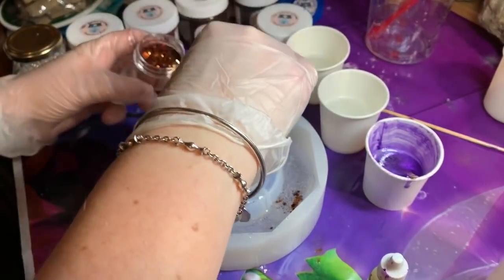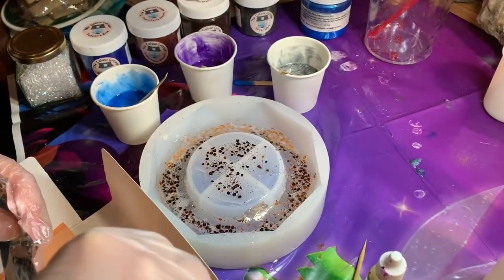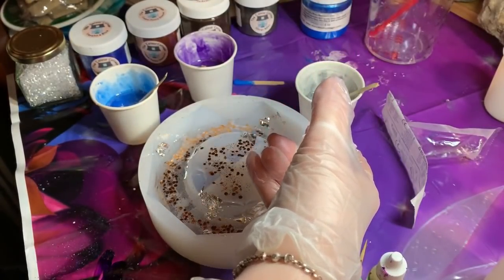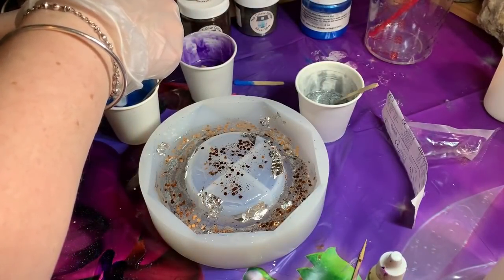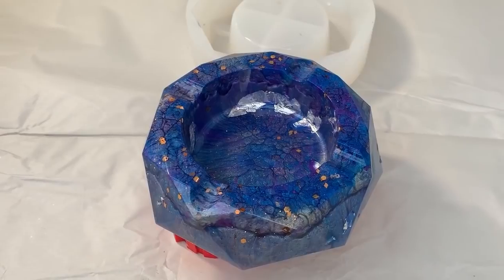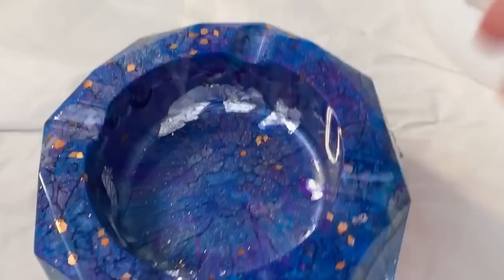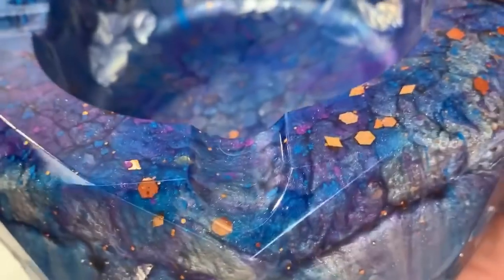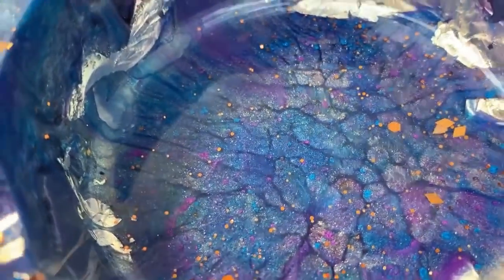89 - Epoxy Resin Art with a Twist - Creating a Dish - Mouldalishes!!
A great fun project to explore, creating Resin Art with a Twist.  Creating your own Bowl or Dish.  Amazing effects, lots of learns along the way.

It used lots of Resin, more than I expected so that is something to take into considerations.

From my own experience with the mould, next time I would try another brand. This one did not release the Cured Resin easily but the parts that did were beautiful.

Hope you enjoy, let me know what you think?

Art Resin
Silicone Mould Ashtray

Colours used in this piece, Silver Mist, Bluebird Blue, Sapphire Blue, Heather Glen

Resin8 Silver metallic

The Gypsie Shrine body glitter

Glitter packs